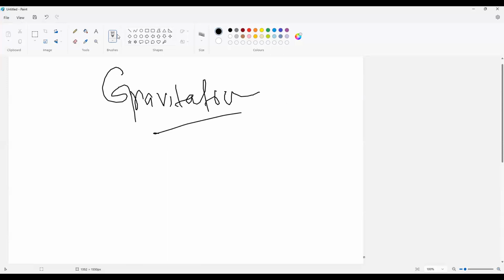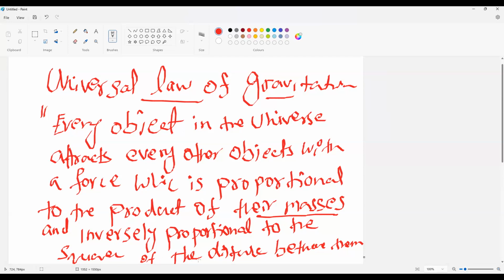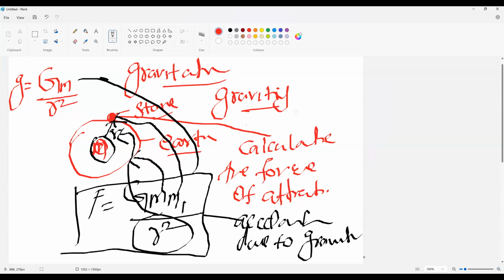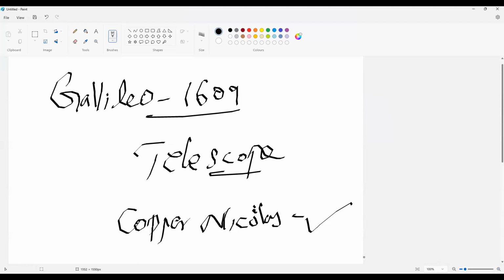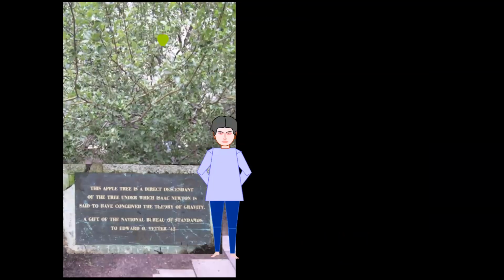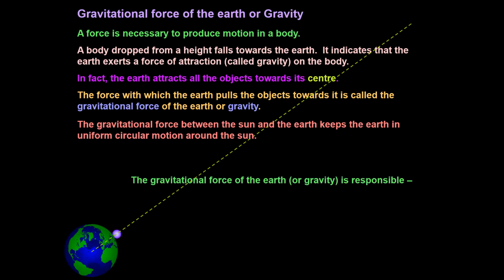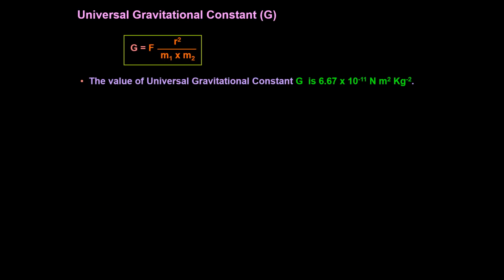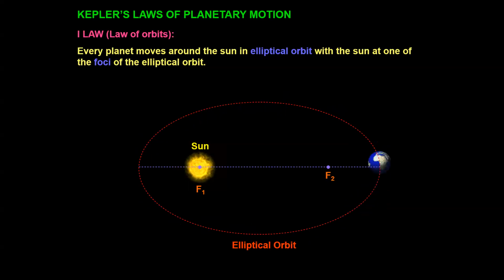Gravitation Class IX - Intro Sajith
ICAR and NEET Coaching, Competitive Exams NTSE and NSEJS
Coaching Students in Coimbatore Since 2012, Centres at Tatabad and Saravanampatti